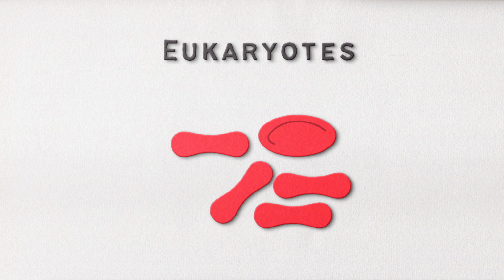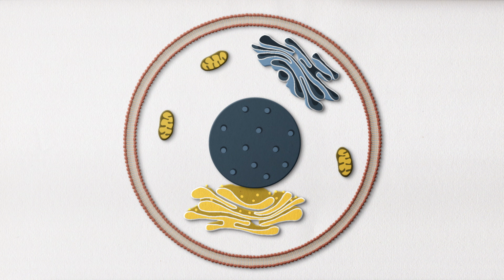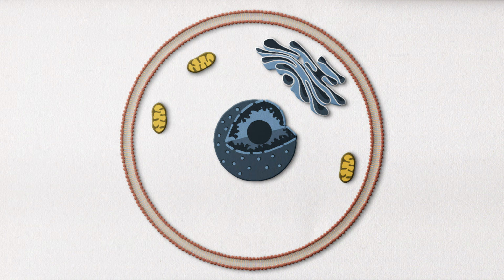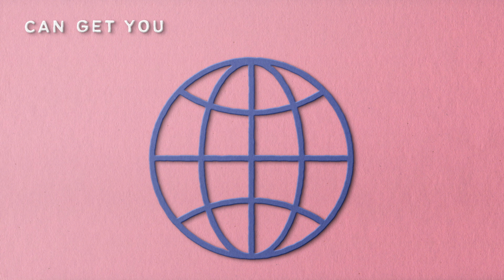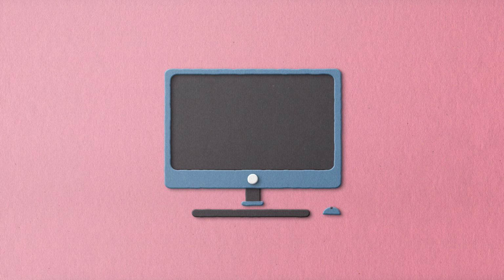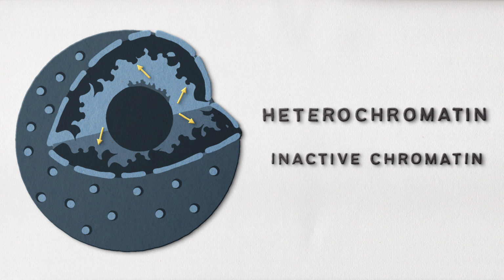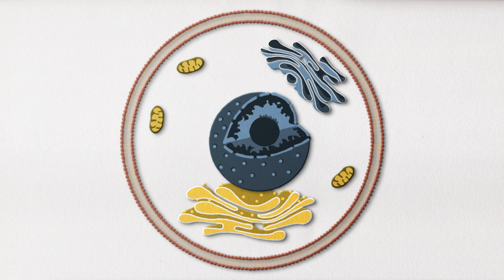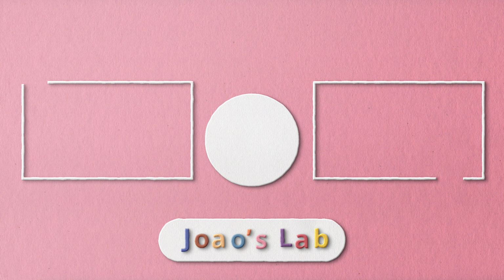Cell nucleus: Structure and function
The nucleus is one of the most important organelles found in eukaryotic cells. In this video, we will cover the definition, structure and functions of the cell nucleus.

We will cover the following:

00:00 INTRO
00:46 Definition and general functions
02:22 Nuclear envelope
04:11 Nucleoplasm
05:29 Chromatin and Chromosomes
06:47 Nucleolus